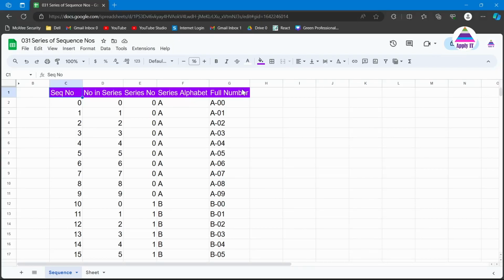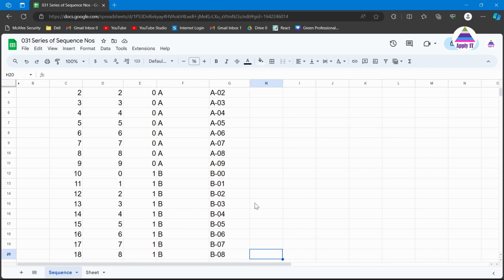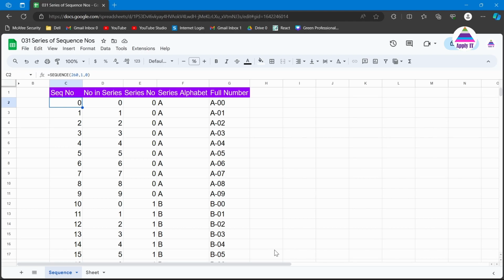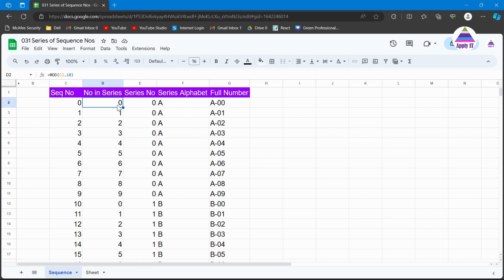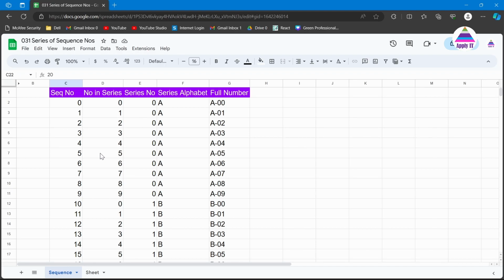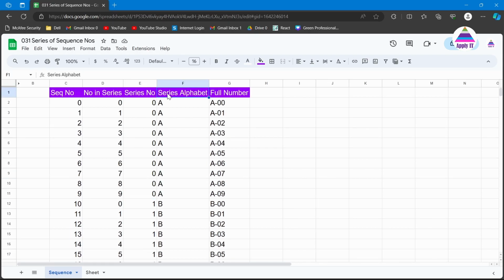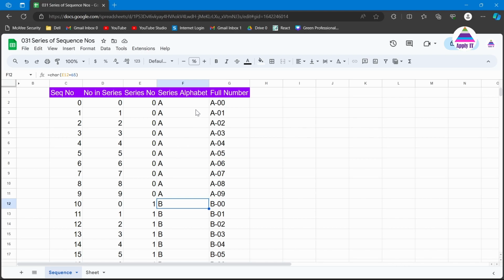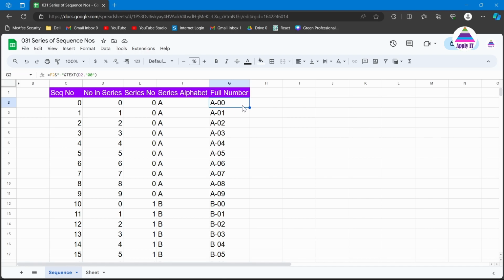Generate Series of Numbers using Google Sheets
If you want to generate series of numbers, then this video is for you. This video demonstrates how to generate series of sequence numbers automatically. SEQUENCE() function can generate numbers. But, sometimes, we want to include alphabets in generated sequence numbers. For example, we start a number from A-0 to A-9, then B-0 to B-9, and so on. By including alphabets in number, we can expand the possible range of unique numbers.

The solution of this video is useful to address related problems such as:
How to add serial number in google sheet
Automatically create a series or list of numbers
Create a series of batches
Create unique numbers with alphabet and number
Create unique numbers by combining alphabets and numbers
How to Generate Sequence Number with Leading Zeros
How to Generate Automatic number sequence
How to use Sequence function in Google Sheet
How to fill numbers in sequence in Google Sheet
How to auto increment numbers in Google Sheet
How to generate data sequence in Google Sheet
How to generate serial numbers in Google Sheet automatically

How to Generate a Random Code (PAN or Student ID) | Learn to apply RAND, CHAR & CODE